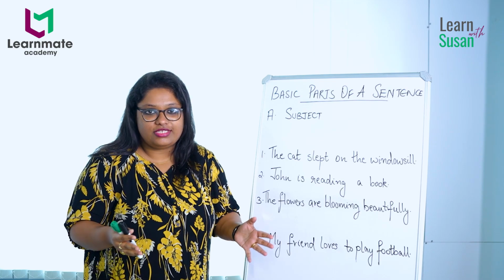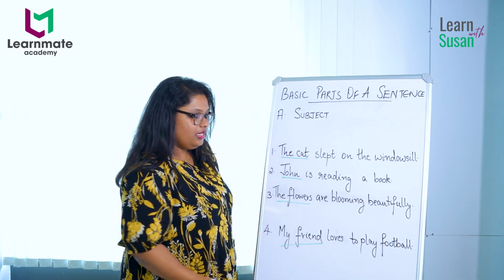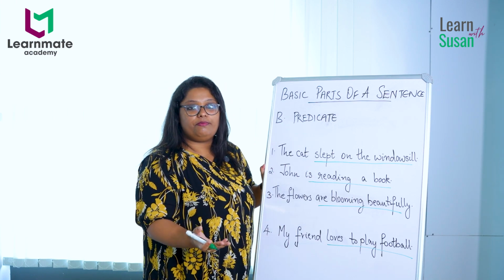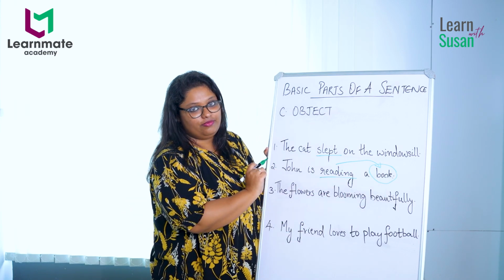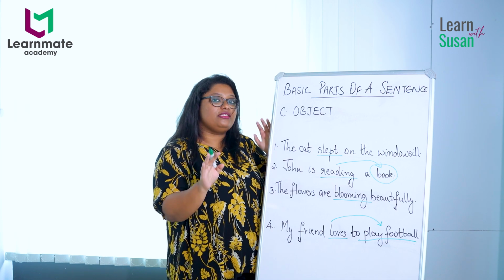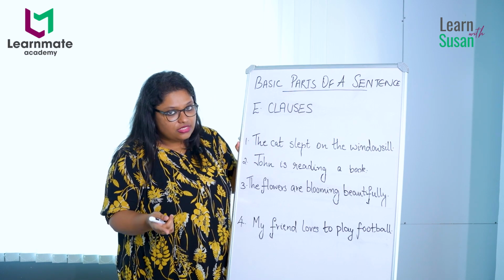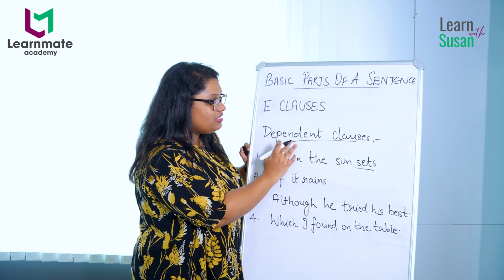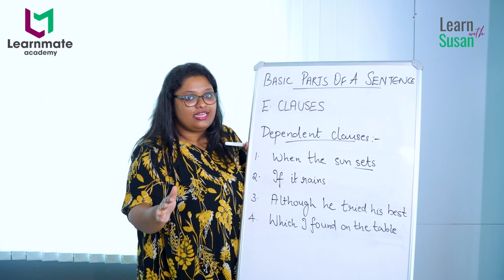The basic parts of a sentence in English grammar. Part-1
Join the IELTS Study Series.